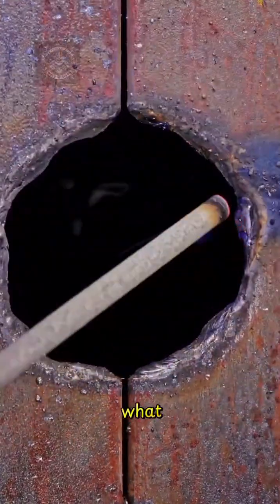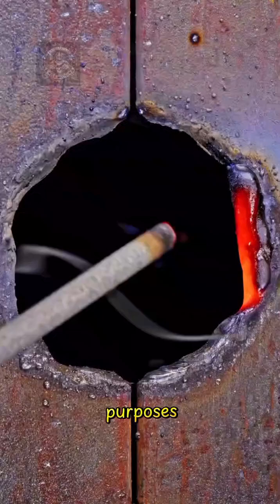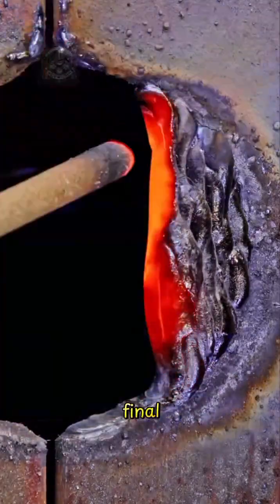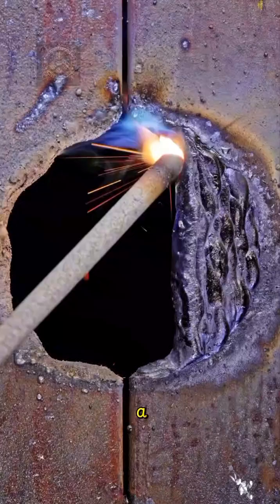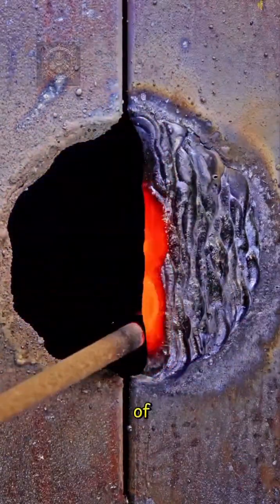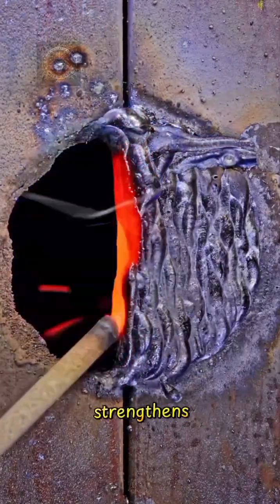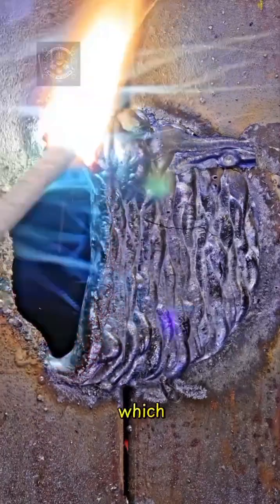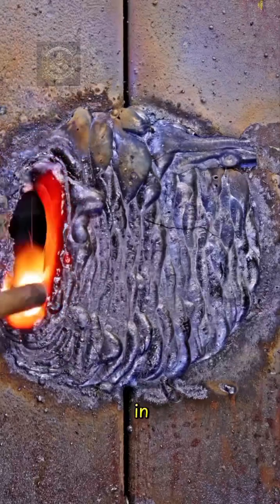butt welding ???!!!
في عالم اللحام، في حقيقة غريبة محدّش بيقولها…
حقيقة بتلخبط 90% من المهندسين والفنيين في المواقع 👇

اللحّام اللي بيتأهّل على ماسورة 1 بوصة…
يقدر يلحّم كل المقاسات الأكبر لحد Unlimited.

لكن اللحّام اللي متأهّل على ماسورة 12 بوصة…
ممنوع يلمس الـ 1 بوصة أصلًا!

الموضوع شكله غير منطقي… بس ده بالضبط اللي بيقوله ASME IX.
لأن الكود شايف إن لحام القطر الصغير أصعب، أدق، وبيعتمد على مهارة أعلى بكتير من لحام القطر الكبير.

وده معناه حاجة مهمة جدًا لأي مشروع:
لو عايز أقل مخاطر، أعلى جودة، وأكتر مرونة في توزيع اللحّامين…
ابدأ دايمًا التأهيل على أقطار صغيرة.
الصغير أصعب… والكبير أسهل.
وعلشان كده الصغير بيأهّل الكبير… لكن الكبير عمره ما بيأهّل الصغير.

الفيديو ده هيوضح كل حاجة بتفاصيلها:
• ليه ASME IX شايف الصغير أصعب؟
• ليه 1” = Unlimited ؟
• ليه 12” = Limited ؟
• وإزاي تختار التأهيل الصح لمشروعك بدون ما تضيع وقت أو يحصل Reject؟
EngineerEgypt ArabEngineers MiddleEastEngineering. There’s a strange truth in welding that almost nobody talks about…
A truth that confuses engineers, QC teams, and welders on job sites every single day 👇

A welder who qualifies on a 1-inch pipe is allowed to weld ALL bigger diameters — up to Unlimited.

But a welder qualified on a 12-inch pipe
❌ cannot weld 1-inch
❌ cannot weld smaller diameters
❌ and is restricted by ASME IX

Sounds backwards, right?
But that’s exactly how the code is written.

ASME IX considers small diameter welding more difficult, more technical, and requiring higher control.
That’s why passing a 1-inch test proves more skill than passing a 12-inch test — and earns a much wider qualification range.

So if you want:
✔ stronger welder performance
✔ more flexibility on-site
✔ fewer conflicts between QC and production
✔ and fewer rejected welds…

Always qualify your welders on smaller diameters first.
Small diameter = harder = higher skill = bigger qualification range.
Large diameter = easier = limited qualification.

In today’s video, I break down:
• Why 1-inch equals Unlimited
• Why 12-inch cannot cover smaller diameters
• What ASME IX actually says
• How to choose the best qualification diameter for your project
• And the smart way to avoid welding failures before they happen

Watch till the end — this one will change